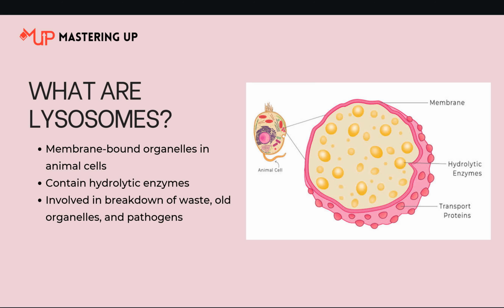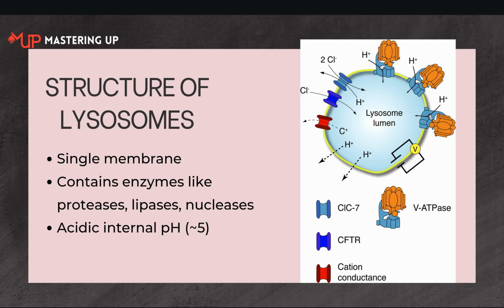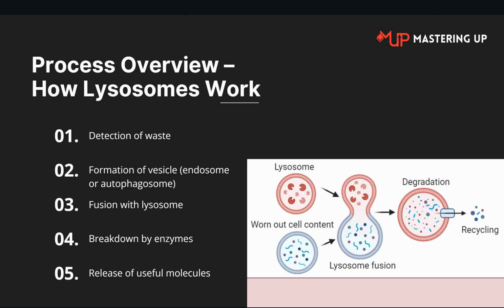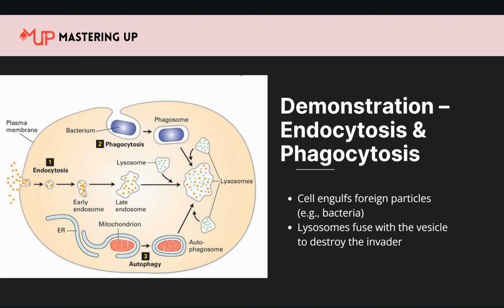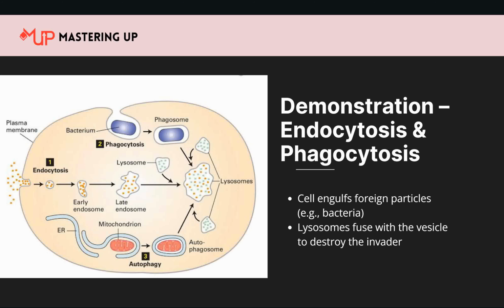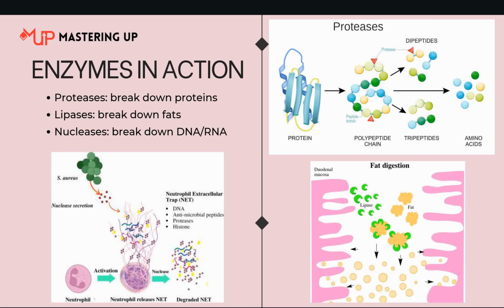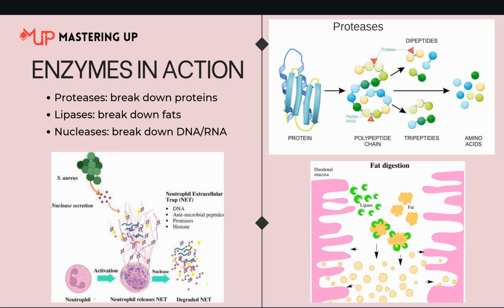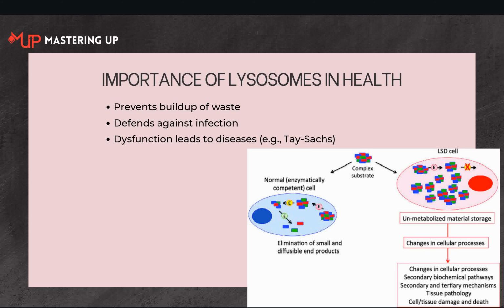Demonstration: How Lysosomes Break Down Cellular Waste | #25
"Demonstration: How Lysosomes Break Down Cellular Waste"

🧪 Watch How Lysosomes Handle Cellular Clean-Up | Visual Demonstration 🔬

In this video, we bring you a simplified and engaging demonstration of how lysosomes function as the cell’s waste disposal system. Learn how these powerful organelles use enzymes to digest and break down worn-out organelles, cellular debris, and invading pathogens.

💡 What You’ll See:
✅ The role of lysosomes in cellular digestion
✅ A step-by-step animation or model demonstration of lysosome activity
✅ How hydrolytic enzymes inside lysosomes work
✅ The importance of autophagy and endocytosis in cellular health
✅ Real-world analogies to help visualize the process in action

Ideal for school projects, biology classes, or anyone interested in cell biology and organelle functions.